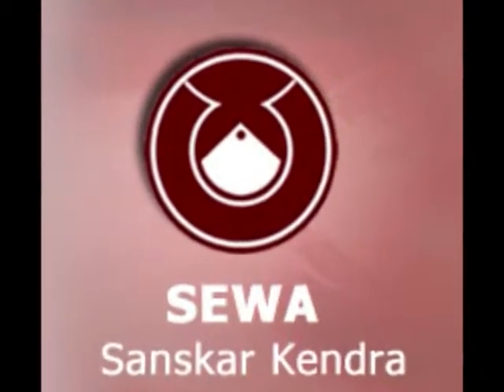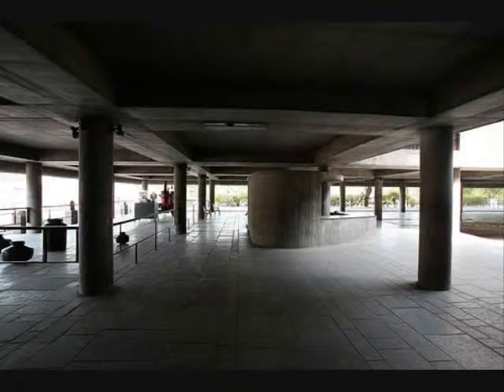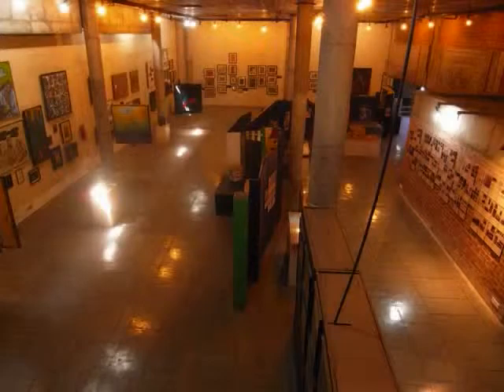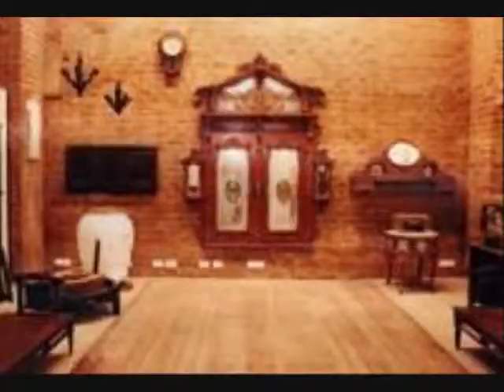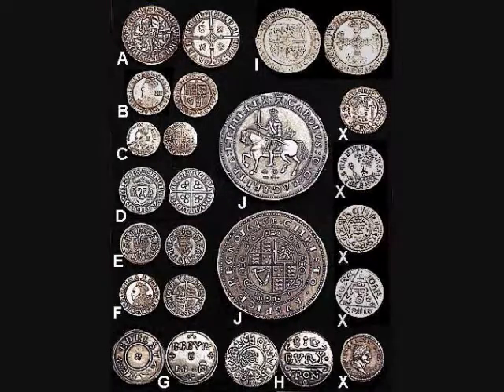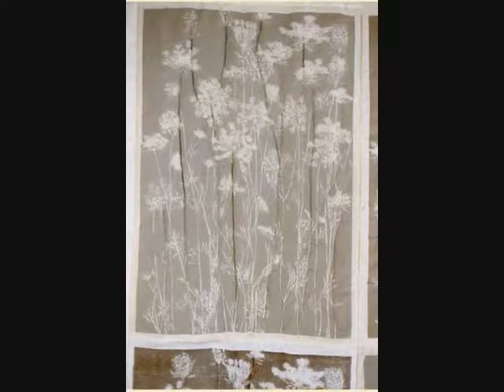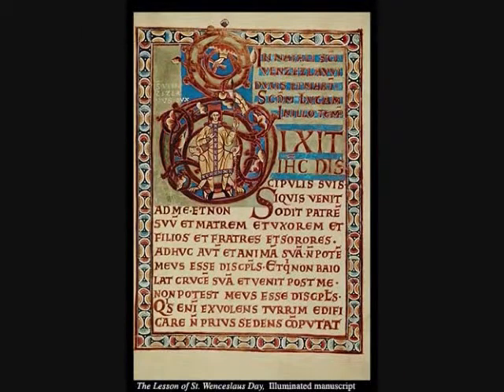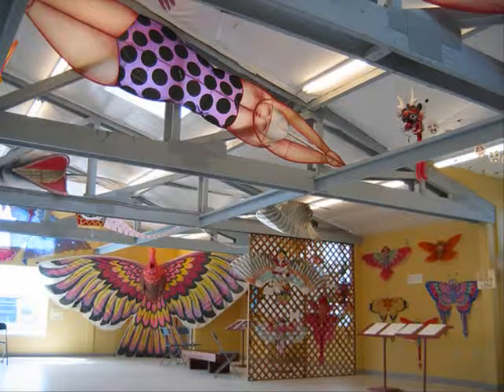Sanskar Kendra, Ahmedabad.wmv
This was the presentation made by the Students of Asmita College Of Architecture. My Group wanted to do something different, so we decided to make movies of all the topics that we were suppose to present on. Making the movie helped us present well in the entire presentation of 42 mins. Thanks to my Team for working till the last min. of the presentation, it was made before going to Ahmedabad, which helped us relate things that we see better.